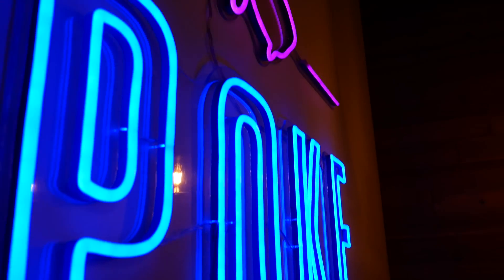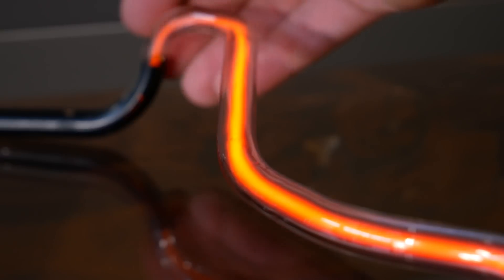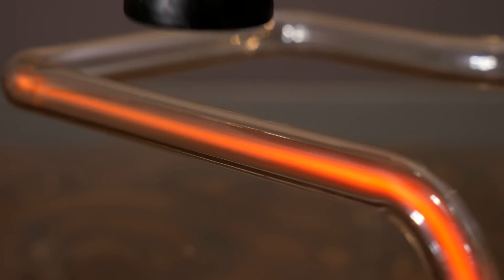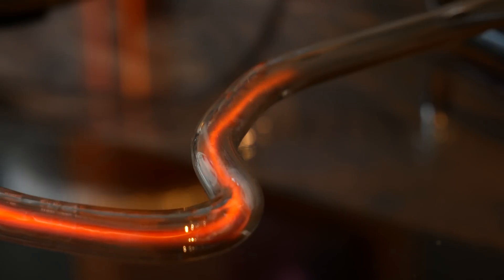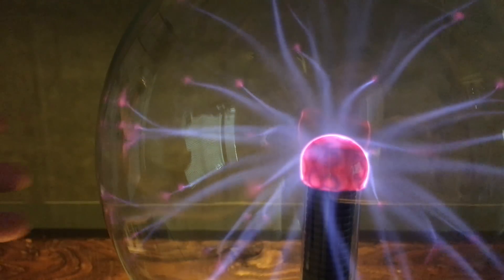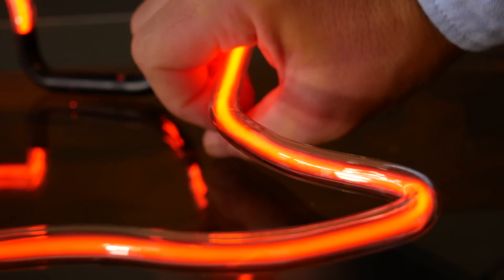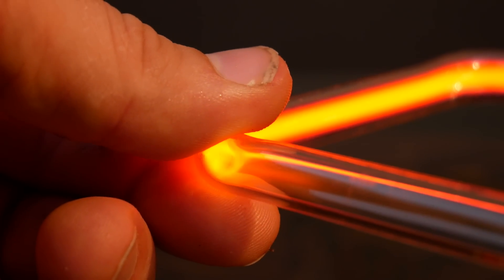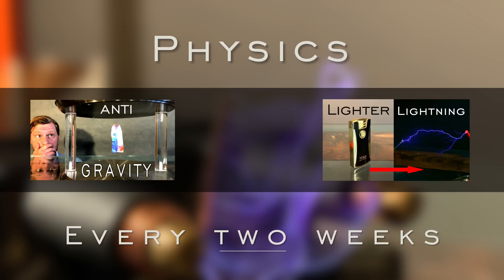Magical Plasma Manipulation Using Neon!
As you walk around town, Neon signs have been hiding a few secrets, right under your nose. They surround you everywhere you go. More importantly, they also allow you to control plasma with your bare hands.

Background music (middle pt 2)

Plasma Manipulation using Neon Signs